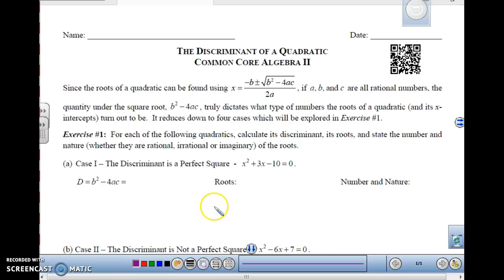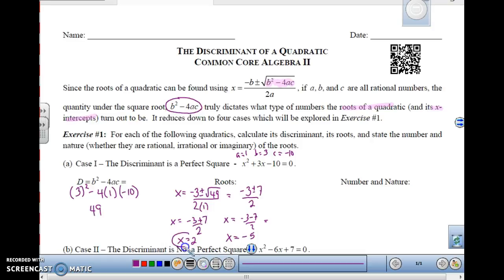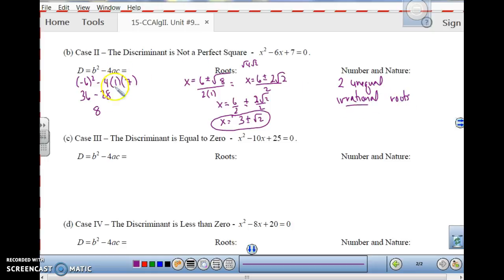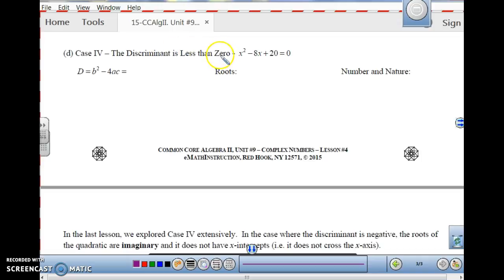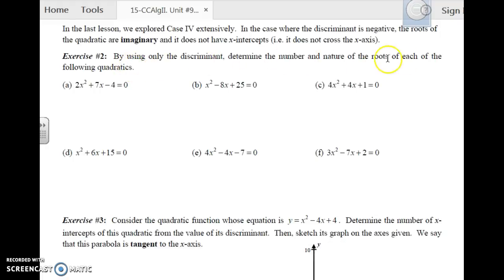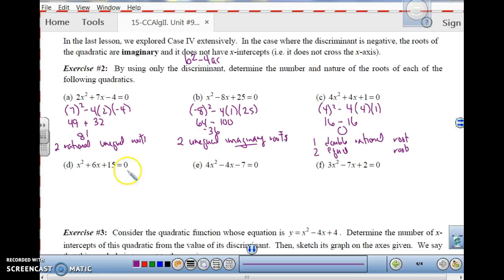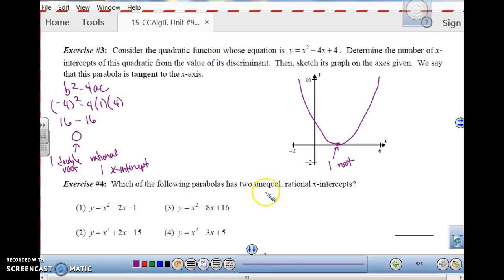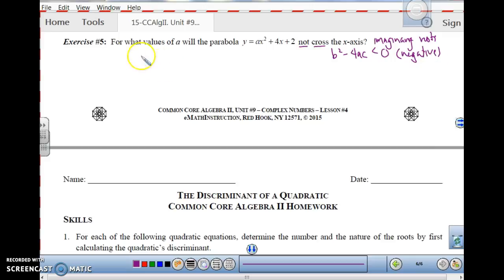Algebra 2 U9L4 The Discriminant of a Quadratic